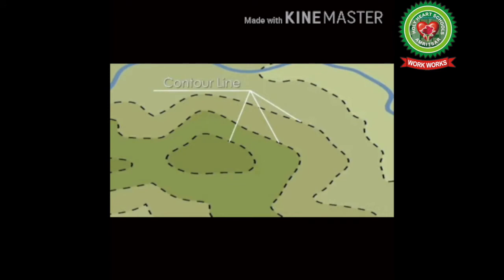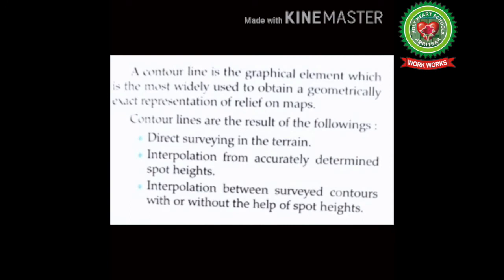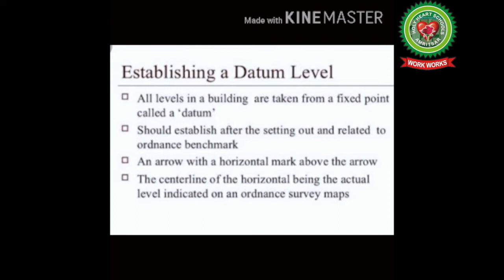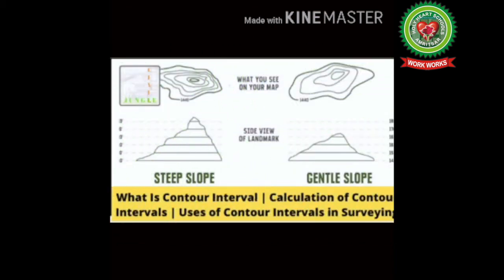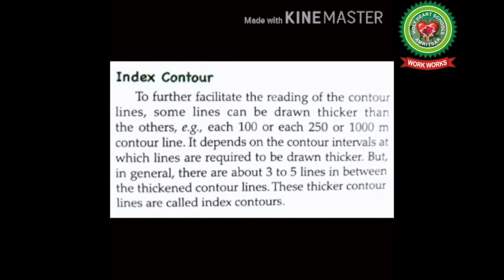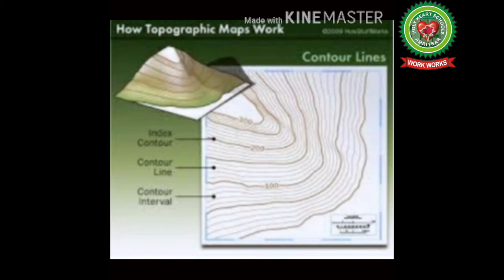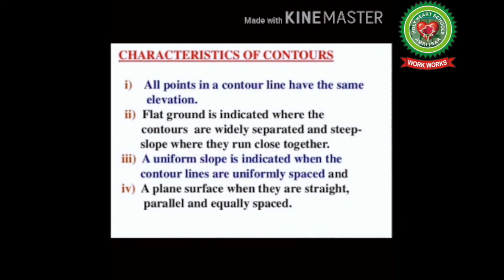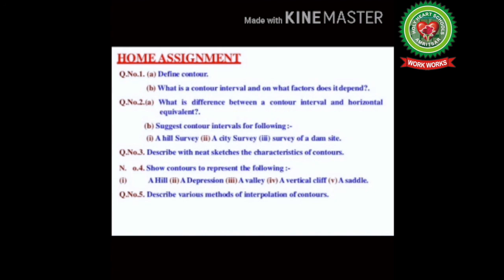Representaion of Geographical Features|Part 2|Class 8|Geo|Holy Heart Schools